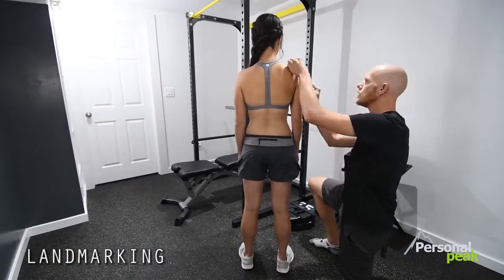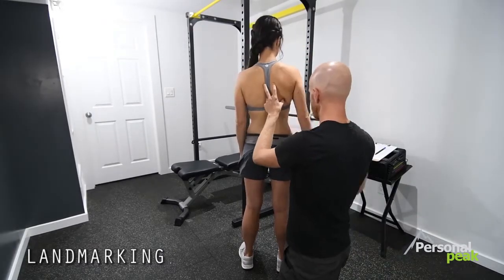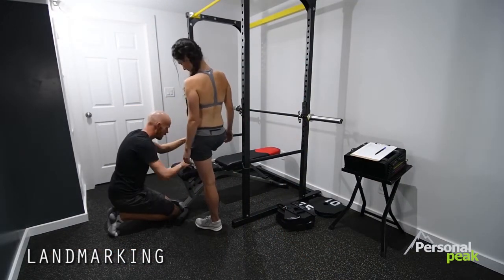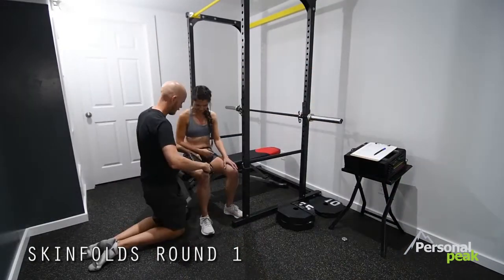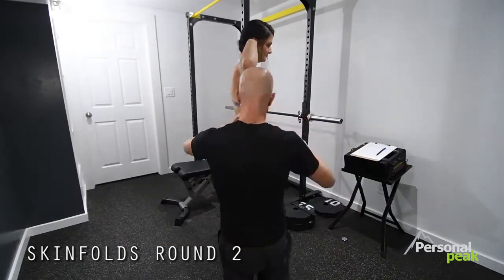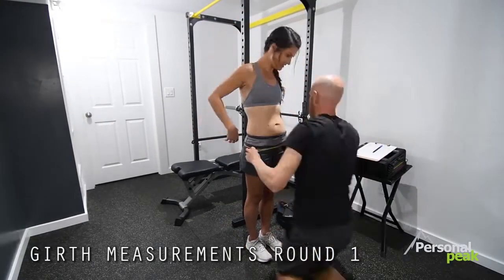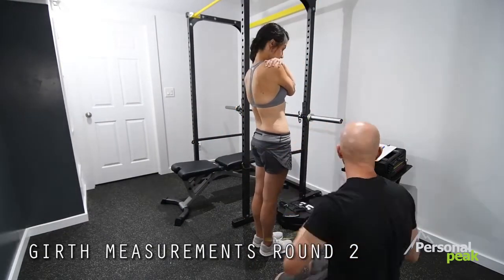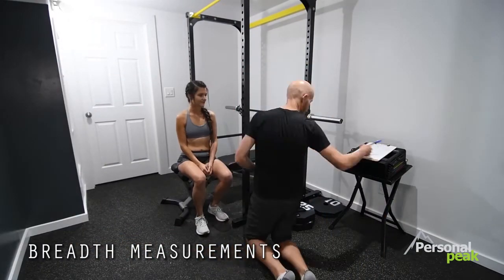Skinfold testing? What to expect | Physiologist explains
If you are going to have a body composition test performed, what should you expect? What should you look for in a tester?